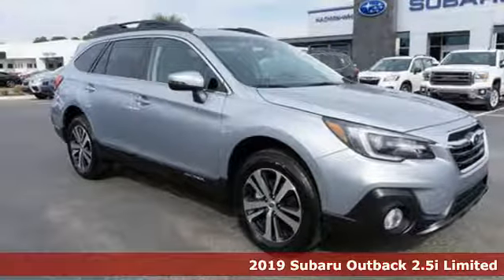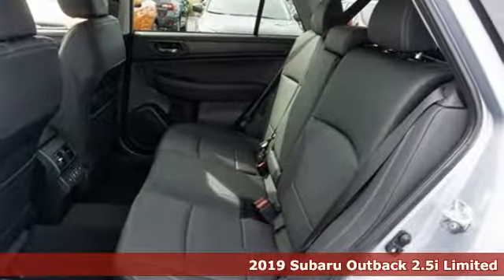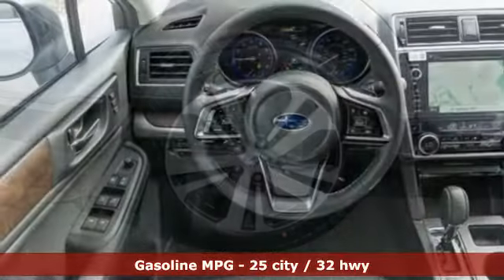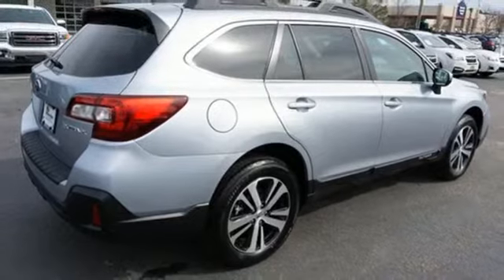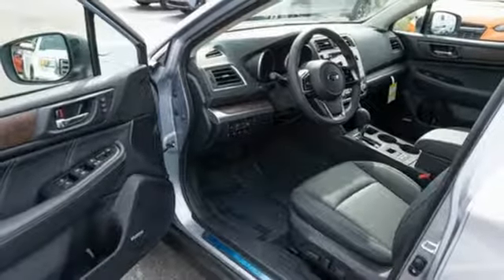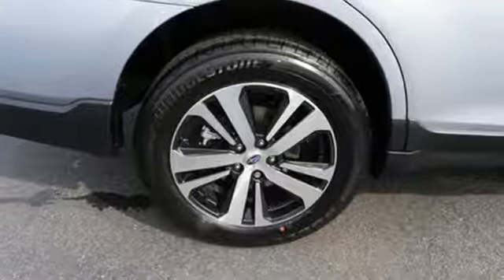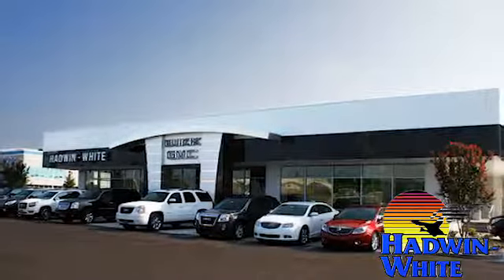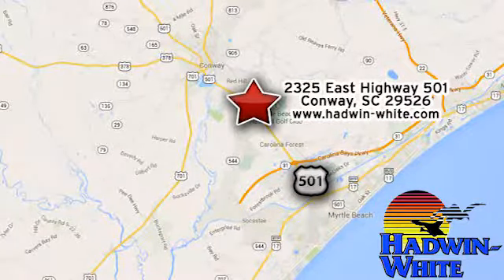New 2019 Subaru Outback Conway SC Myrtle Beach, SC #1033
Year: 2019
Make: Subaru
Model: Outback
Trim: 2.5i Limited
Engine: 2.5L 4 cyls
Transmission: CVT (Continuously Variable)
Color: Ice Silver Metallic
Interior: Slate Black w/Perforated Leather-Trimmed Upholster
Stock #: 1033
VIN: 4S4BSANCXK3283693
Don't bother hunting for any other SUV!! Move quickly! All Wheel Drive never get stuck again!! Safety equipment includes: ABS Traction control Curtain airbags Passenger Airbag Front fog/driving lights Daytime running lights Dusk sensing headlights Signal mirrors - Turn signal in mirrors...Other features include: Leather seats Bluetooth Power locks Power windows Heated seats...

Address:
2325 E Highway 501